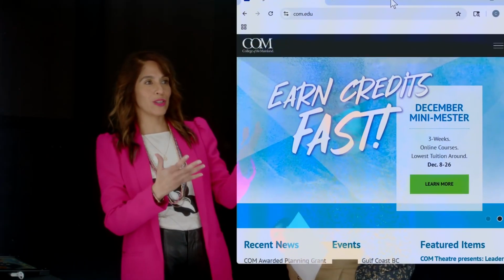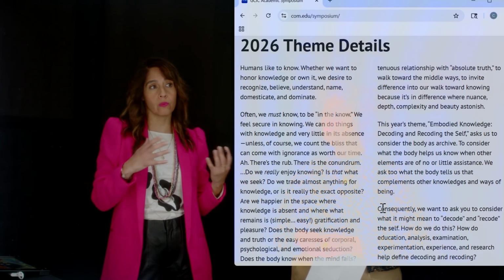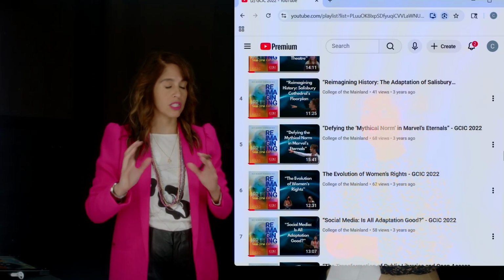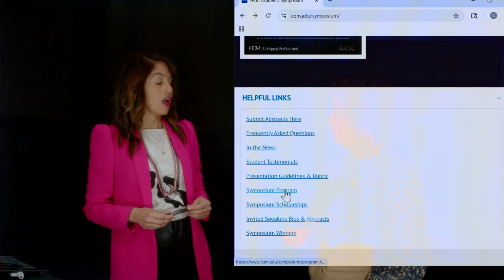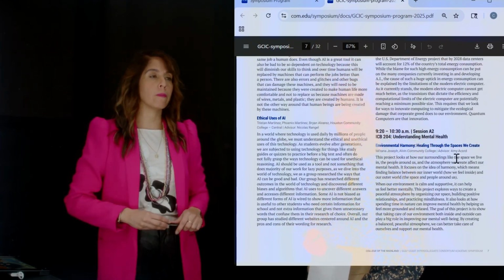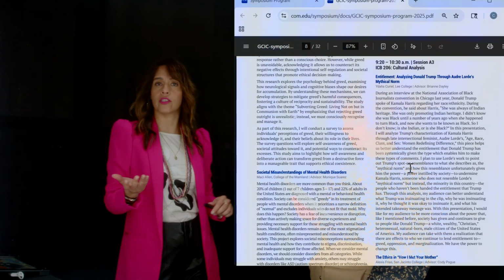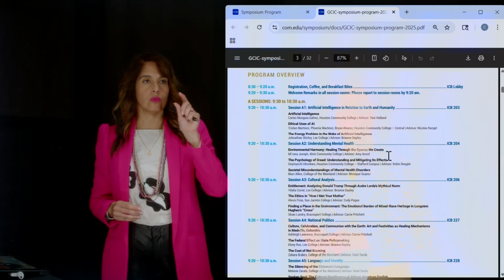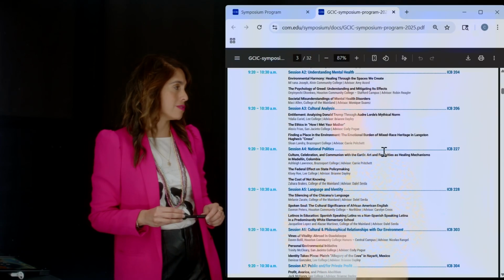GCIC 2026 Information and FAQ